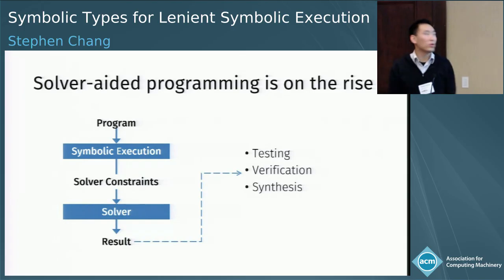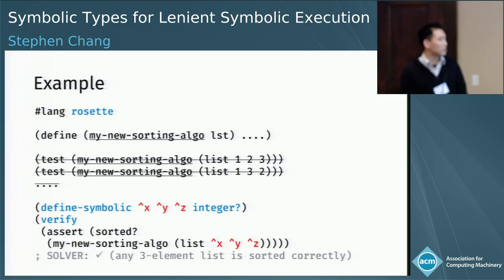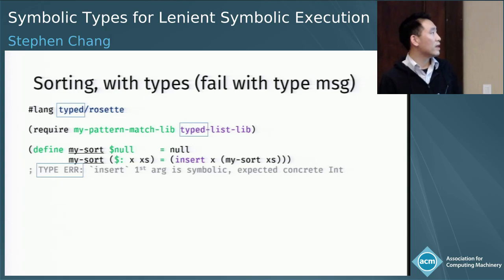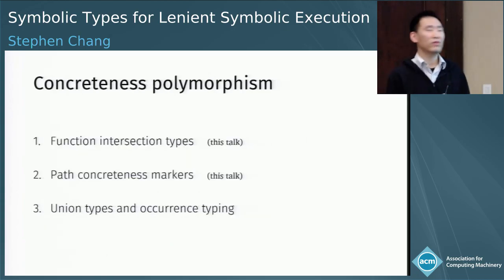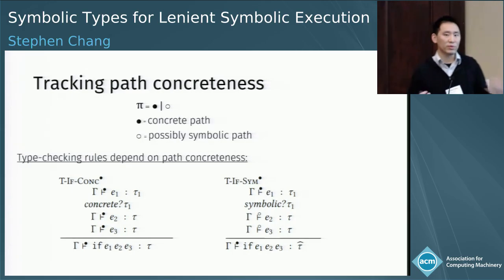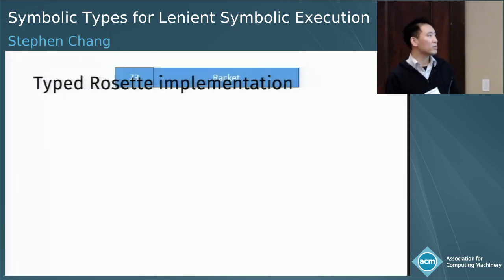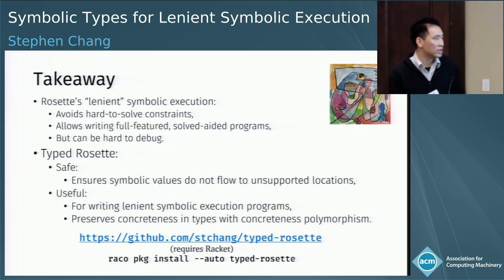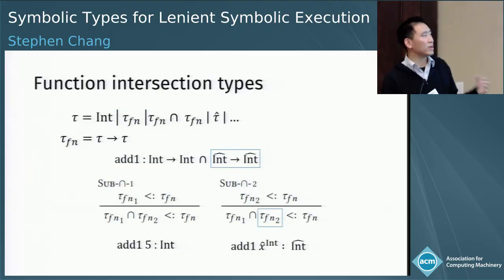[POPL'18] Symbolic Types for Lenient Symbolic Execution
Symbolic Types for Lenient Symbolic Execution
Stephen Chang, Alex Knauth, and Emina Torlak
(Northeastern University, USA; Northeastern University, USA; University of Washington, USA)

Abstract: We present lambda_sym, a typed λ-calculus for lenient symbolic execution, where some language constructs do not recognize symbolic values. Its type system, however, ensures safe behavior of all symbolic values in a program. Our calculus extends a base occurrence typing system with symbolic types and mutable state, making it a suitable model for both functional and imperative symbolically executed languages. Naively allowing mutation in this mixed setting introduces soundness issues, however, so we further add concreteness polymorphism, which restores soundness without rejecting too many valid programs. To show that our calculus is a useful model for a real language, we implemented Typed Rosette, a typed extension of the solver-aided Rosette language. We evaluate Typed Rosette by porting a large code base, demonstrating that our type system accommodates a wide variety of symbolically executed programs.